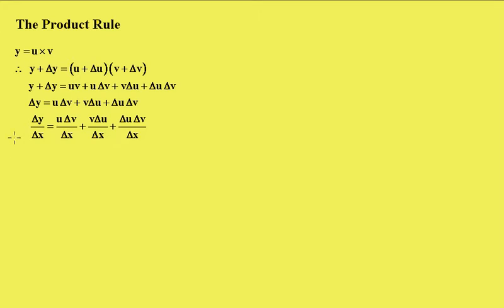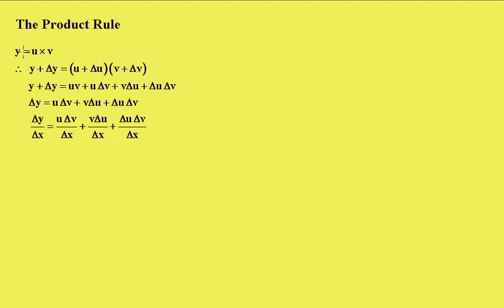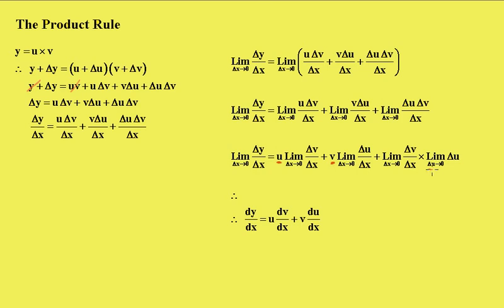The Product Rule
The product Rule of Differential Calculus is derived using 'delta' notation.